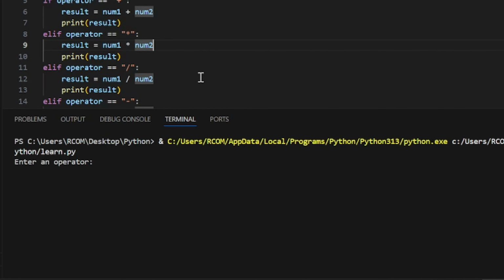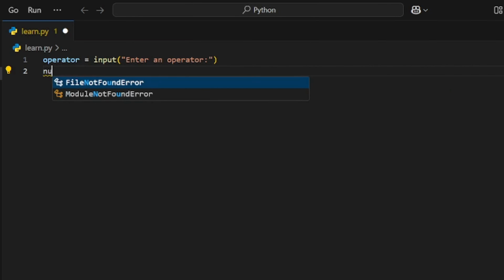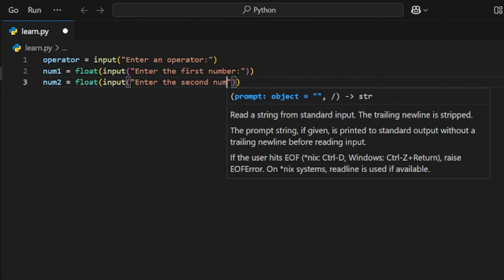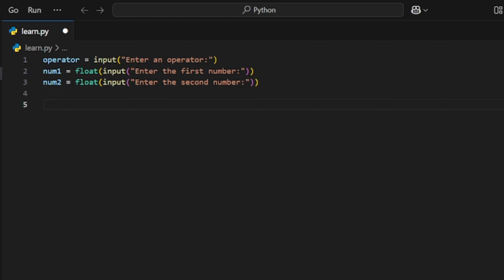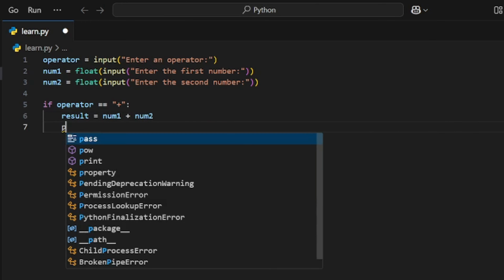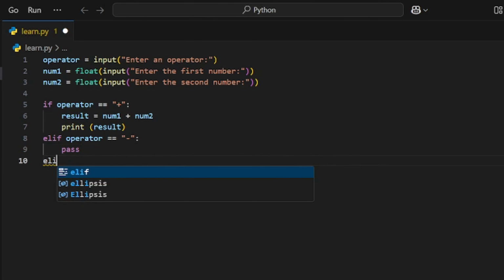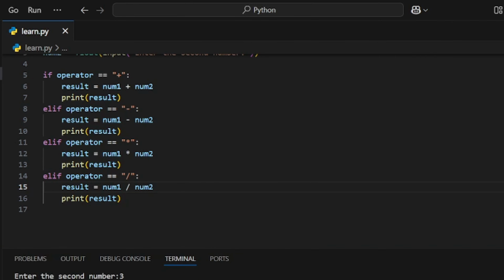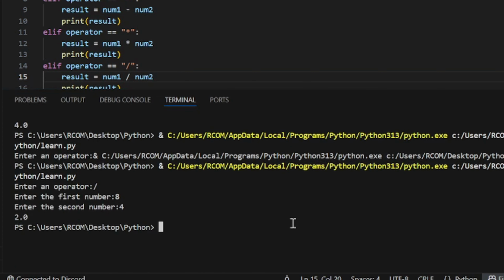How to Build a Simple Python Calculator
Want to build your first real Python project? In this step-by-step tutorial, you’ll learn how to make a simple calculator using Python — perfect for beginners!

We’ll walk through the entire code, explain how each part works, and by the end, you’ll have a working calculator that can do addition, subtraction, multiplication, and division.

Whether you're brand new to Python or brushing up your skills, this is a quick and fun project to boost your confidence.

How to use if/else statements for operations

How to handle basic errors

Tips for writing clean, readable code

👉 Start coding now and make your first Python calculator!